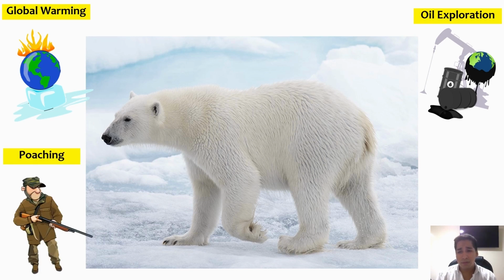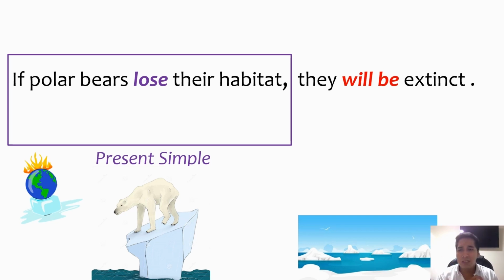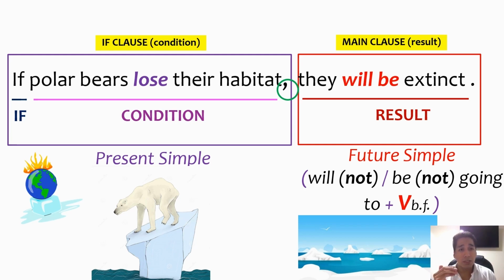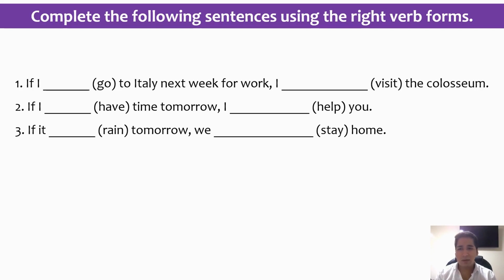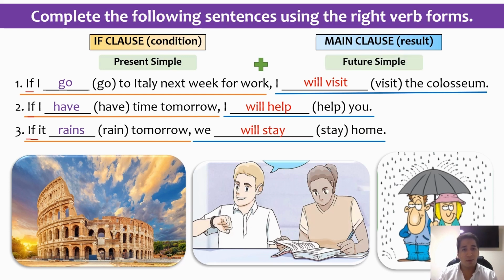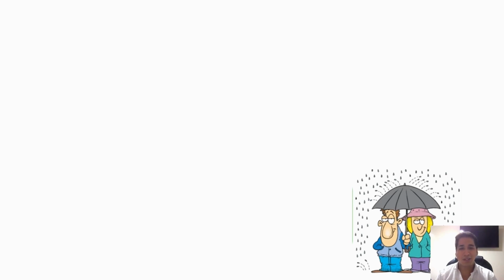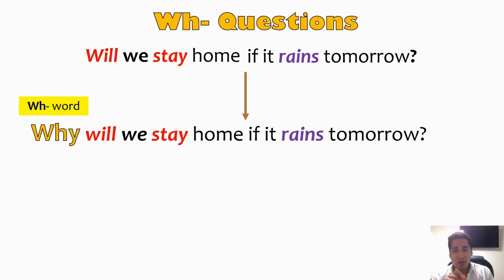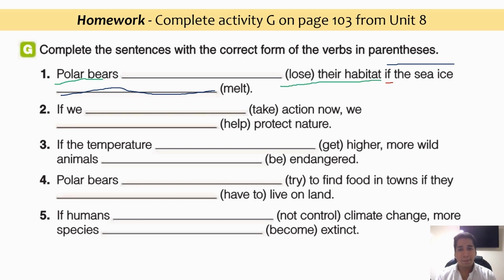To express future consequences using the first conditional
How can we express future consequences?